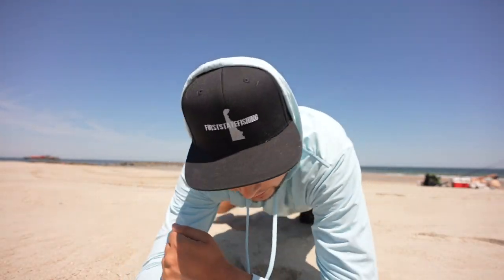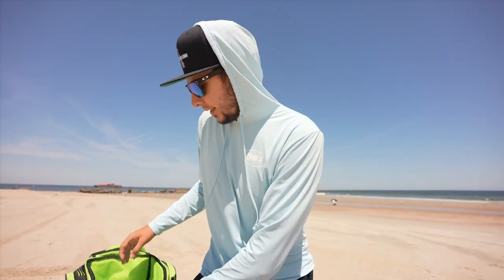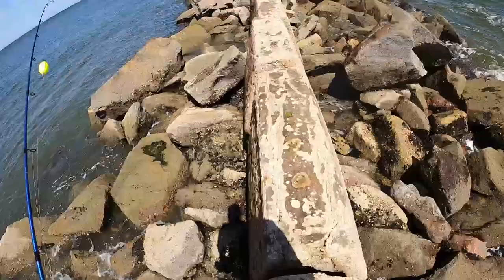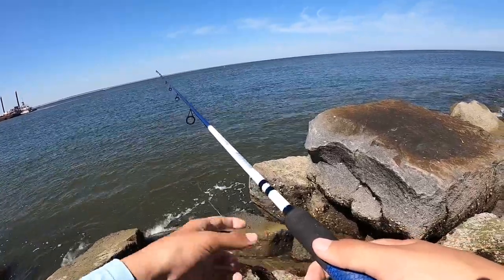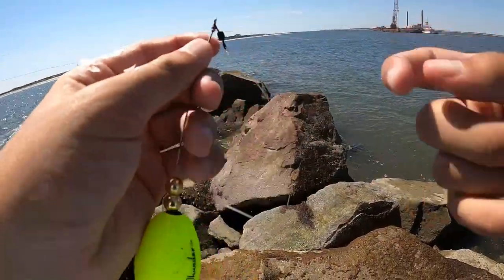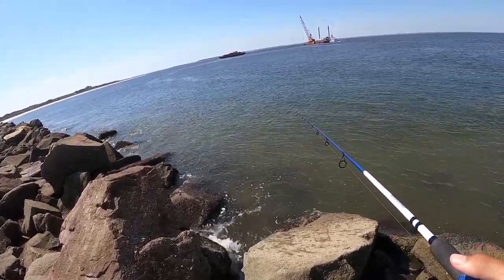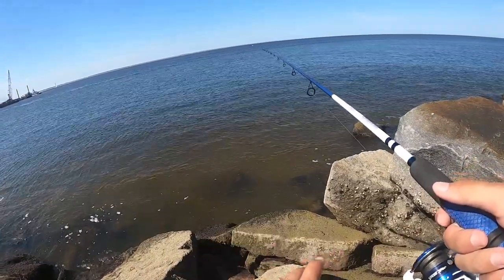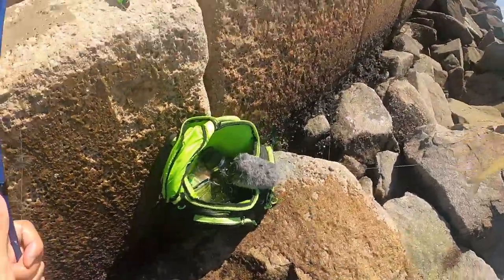Fishing a Jetty 1 Mile Out for Anything That Bites!! (Surprise Catch)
Walking out over a mile to go fishing at a jetty for whatever bites!! You never know what could be out there swimming in the saltwater alongside the rocky jetty. I did not expect for this to happen..

Edited by: @ele_creative on Instagram

Let me know if you guys like these saltwater fishing and jetty videos and if you'd want to see more videos like this!

Film/Edit Equipment:
-GoPro

Fishing was done at a jetty in Florida

FirstStateFishing

tight lines